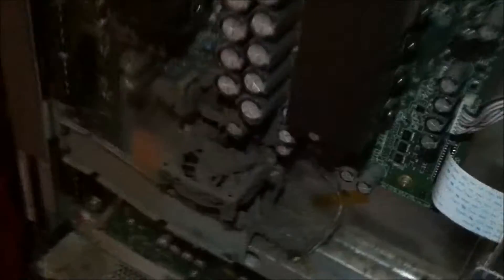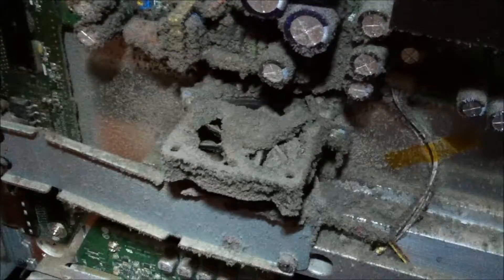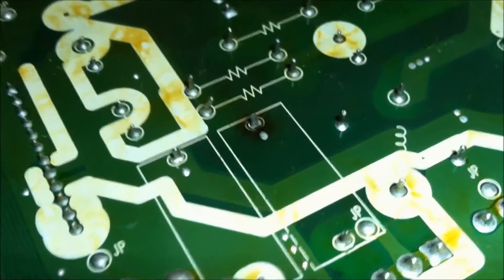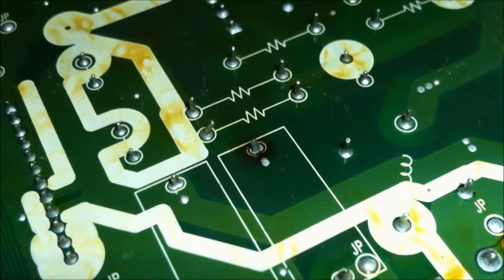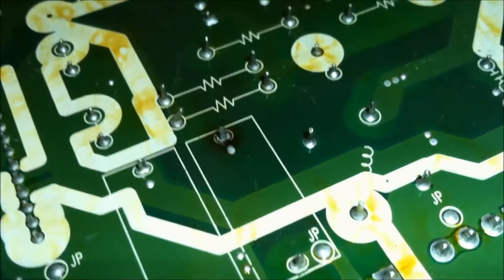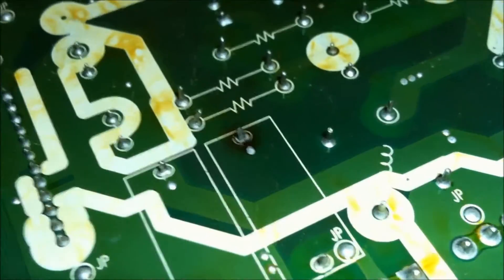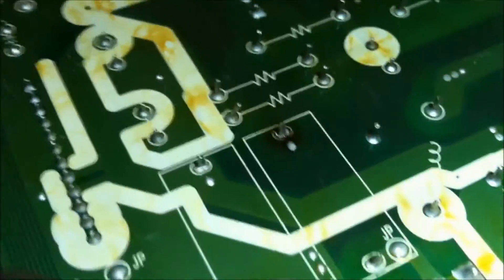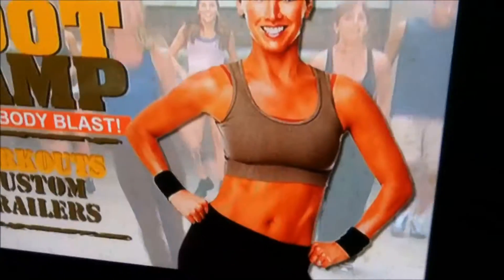LG 60pc1d has audio but no video fix repair